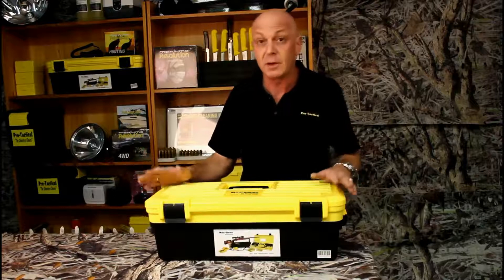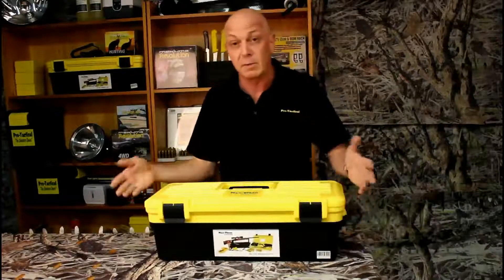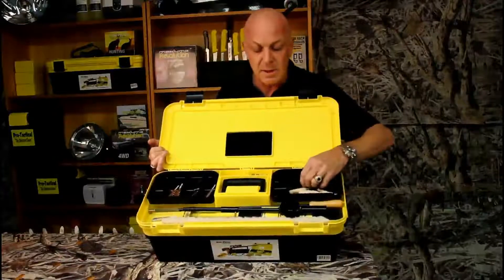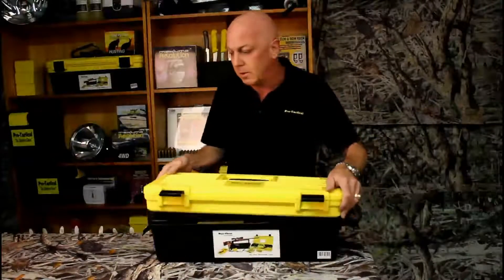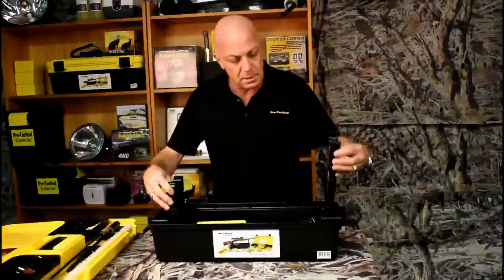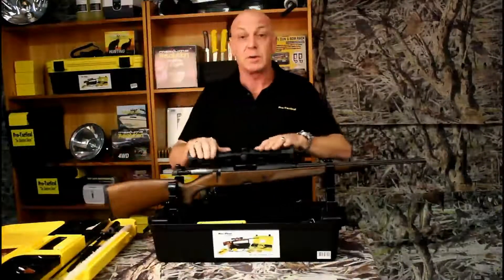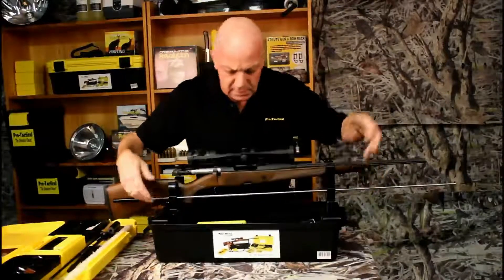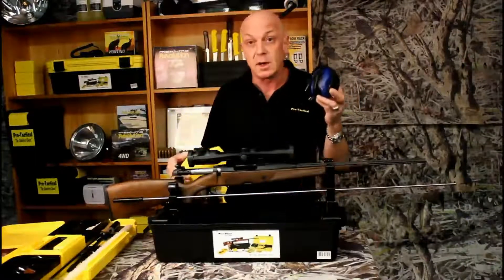The Max-Clean Maintenance Center by Pro-Tactical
The Max-Clean Maintenance Center is a convenient and affordable way for you to organise all your cleaning equipment into one place.  It's perfect for a day at the range or hunting trips in the bush.
The top section stores all your small items such as brushes, jags and patches.  It also features two lift out trays for easy access.
The separate bottom section stores your solvents, oils, cleaning cloth, bore guides etc.  There is even enough room for some boxes of ammo and your ear muffs.  A set of rubber over-moulded supports clip into the edges of the Maintenance Center and provide a sturdy rest for cleaning your rifles and even doing small jobs such as mounting scopes or removing a stock from the barrel.
Ask your local gunshop about the Max-Clean Maintenance Center by Pro-Tactical.